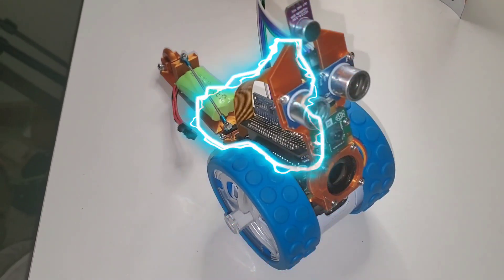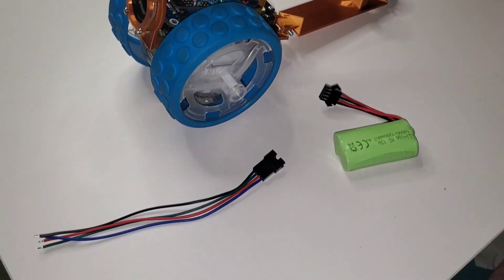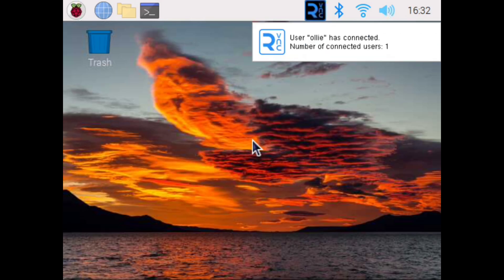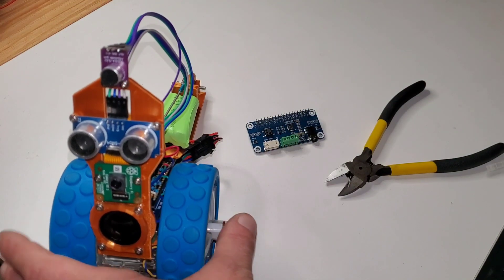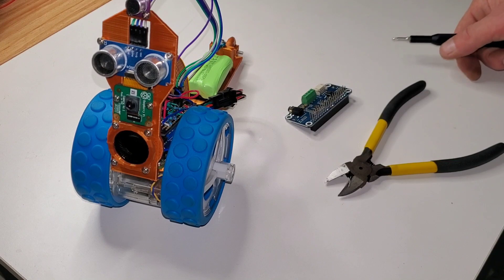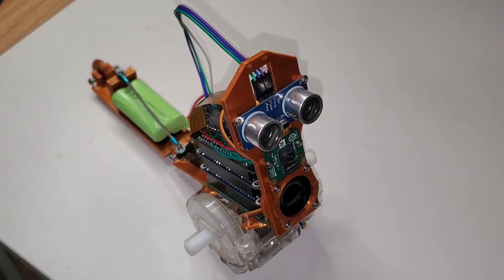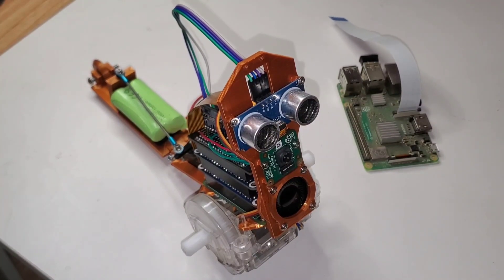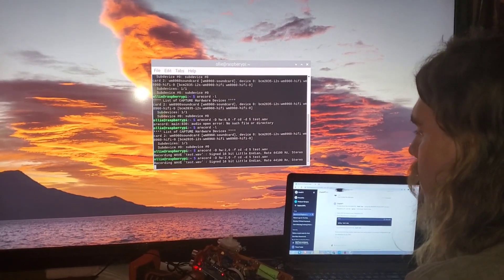Creating a ChatGPT/AI Robot: Part 3 - Circuit Problems and Initial Test!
This robot was partially designed by ChatGPT 4.

We are on a mission to create a full-blown Star Wars droid. In our galaxy, this Droid will be a robot controlled by ChatGPT 4 and a fully custom AI!

It will be able to follow a person, as well as have a full spoken conversation, and that's just the beginning!

This robot uses a Raspberry Pi 3b+, a Waveshare Motor Driver hat, an Arducam, an ultrasonic sensor, and an old Sphero Ollie.